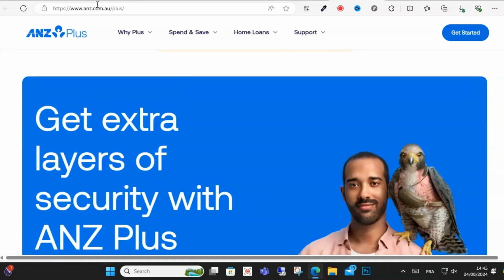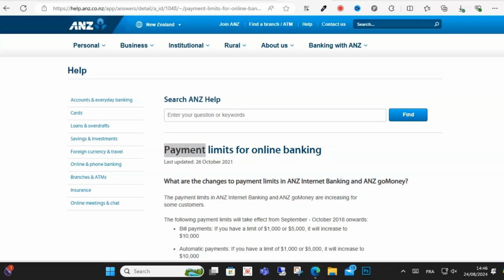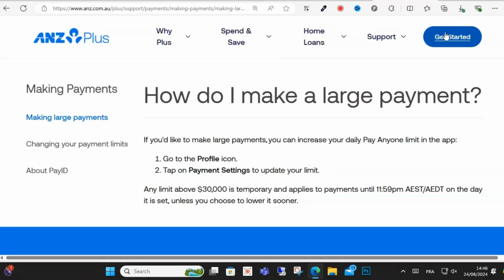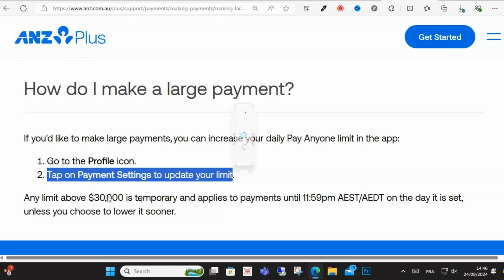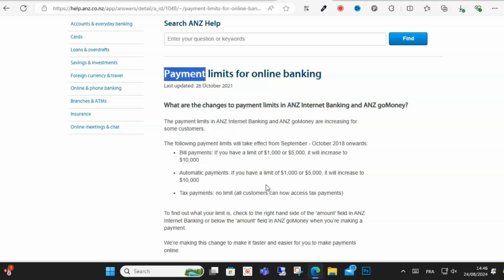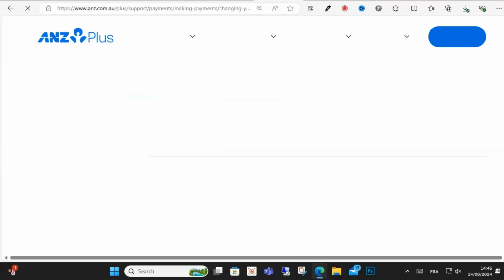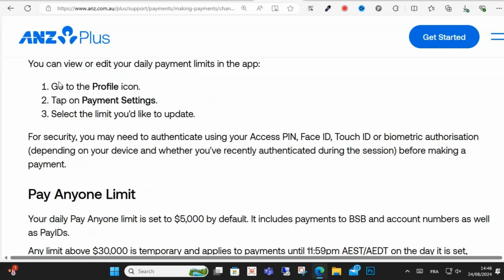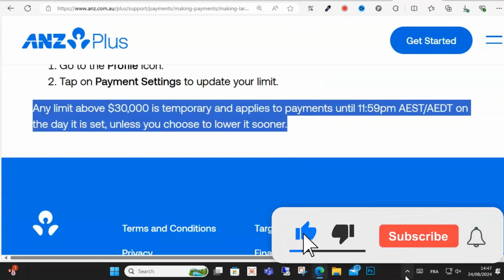How to Change Payment Limit in ANZ bank - ( FULL GUIDE)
In this tutorial video, I will simply show you how to change Payment limit in ANZ Bank . So just make sure to watch this video till the end.